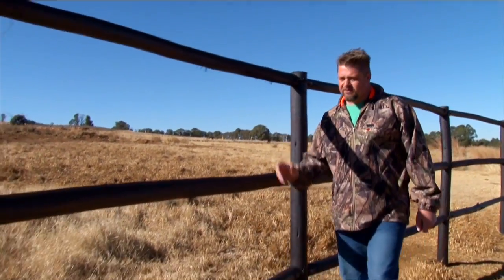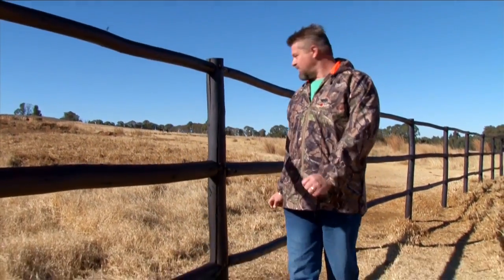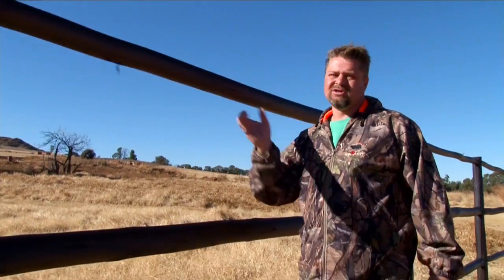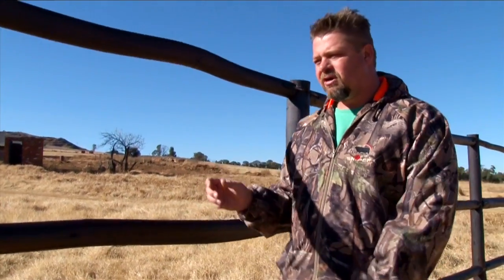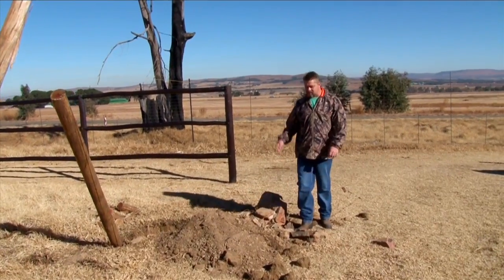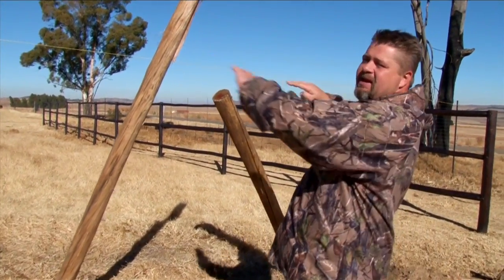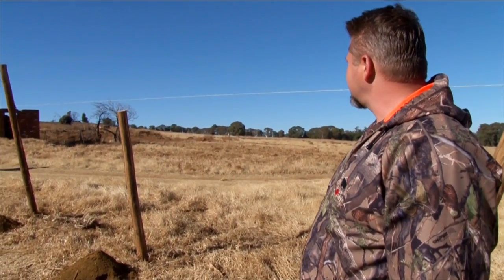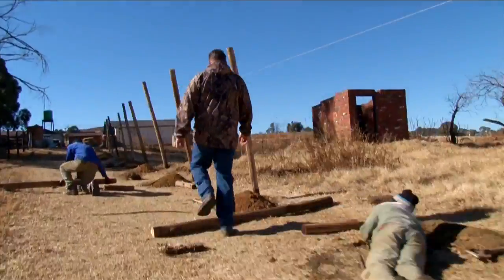Building the stallion paddock day 4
Our fourth day of building the stallion paddock.